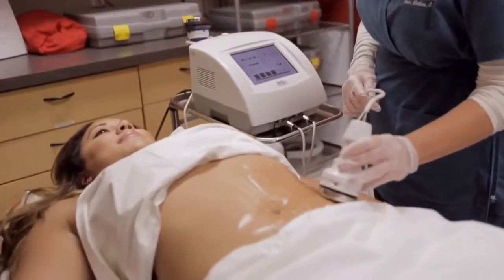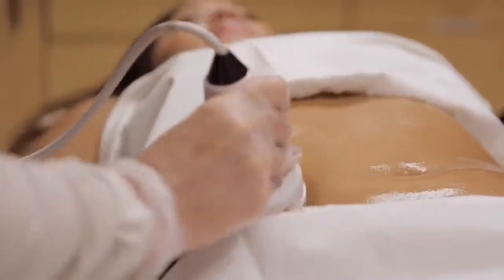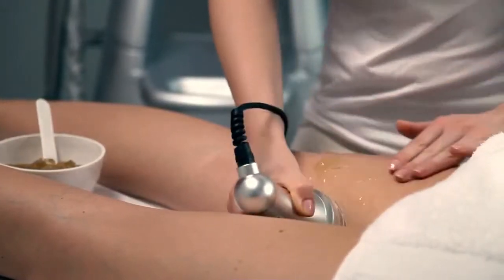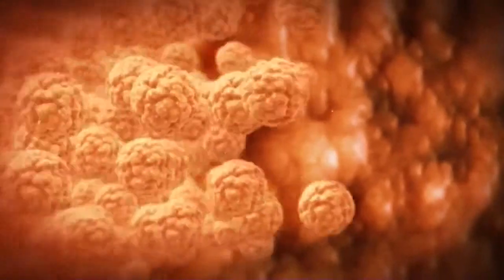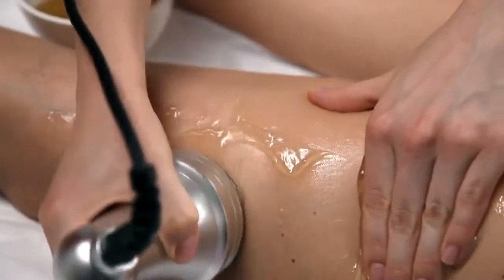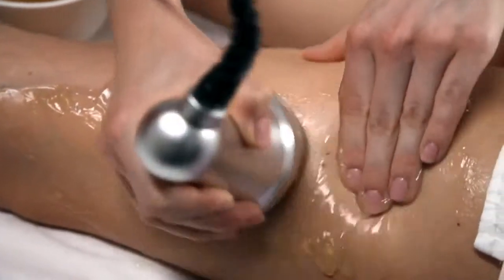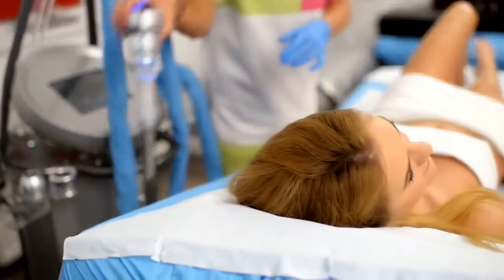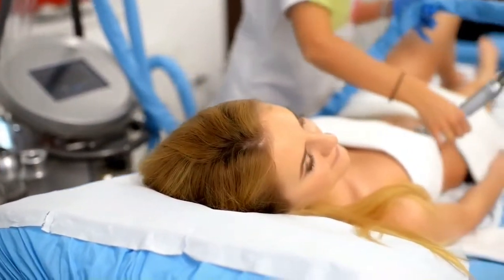Cali Bods Body Sculpting - Ultrasound Cavitation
Melt away inches and cellulite within minutes!

What is Ultrasound Cavitation Liposuction?
Ultrasound Liposuction (ultrasonic cavitation) is a new, revolutionary fat removal technology that does NOT involve surgery – there is no need for anesthetics, no hospital stay or time off work.  Xclusive’s Health & Fitness staff will make this treatment comfortable and painless.

We utilize a unique cavitation technology that allows for non-invasive removal of stubborn fat deposits that never seems to disappear no matter of your diet or how hard you work out. The most problematic body areas are: abdomen, flanks (“love handles”), thighs (“saddle bags”), buttocks, inner knees, upper arm, male breasts. Your body can be now contoured with no anesthesia, no scars, and no down-time.

Benefits of an Ultrasound Cavitation Liposuction

Treatment
– Improve blood circulation & lymph circulation
– Improve skin texture
– Body tighten, excellent performance of Body shaping
– No surgery / no pain
– No anesthesia.
– Remove fat cells permanently
– Cellulite Therapy
– Connective tissue tightening
– More effective if combines with Fractional Laser, Radio Frequency, IPL and Related Treatments